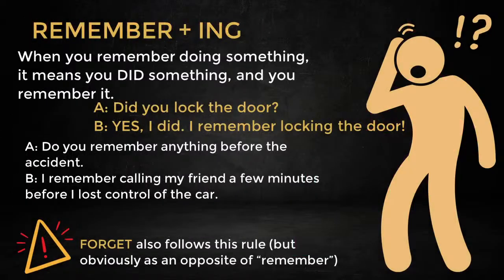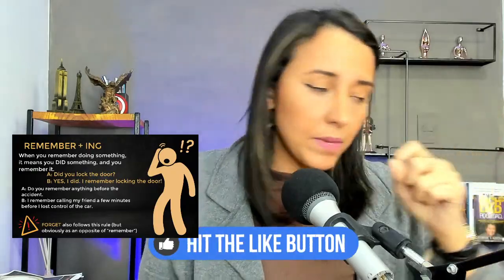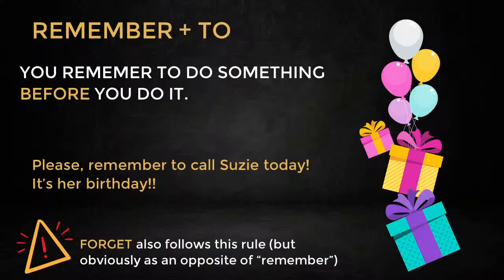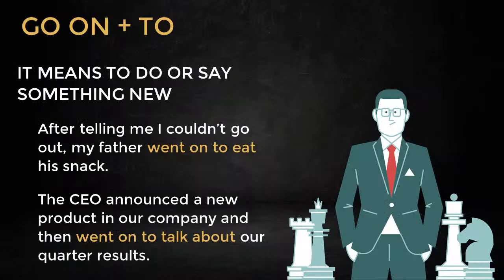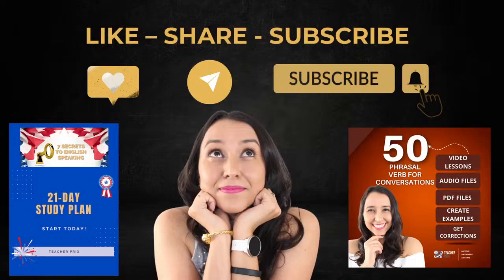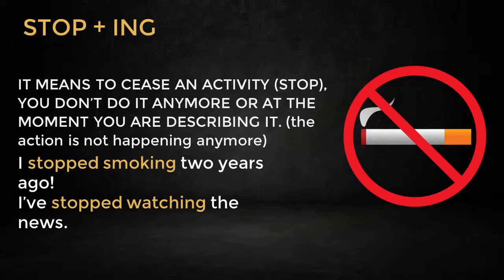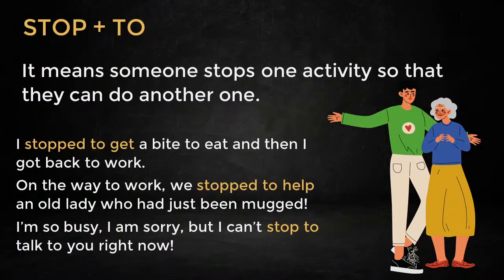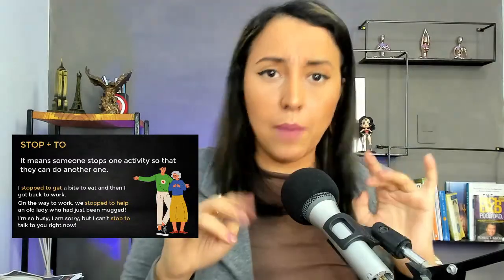Grammar in Use - ING or TO - Verbs with DOUBLE Meanings - Learn the Difference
👉🏻 In this English grammar lesson, I'm going to show some verbs in English that when you use verbs next to them with TO, they will have one meaning, and when you use them with ING, you will have a DIFFERENT meaning!👈🏻
🎯 It's a grammar-in-use lesson. When English students reach the pre-intermediate level and they want to improve their communication skills, they gotta learn grammar to communicate! And if you use these REALLY common verbs incorrectly, you will be giving a very different idea!

😱 You don't get into trouble, right?

✅ So take notes, pay attention and post examples in the comments!